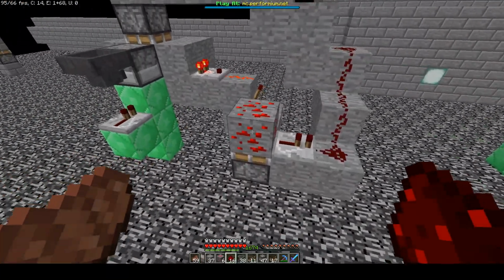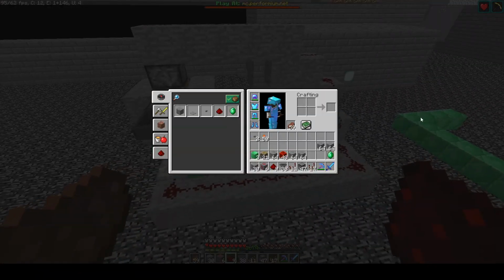shulkershop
on minecraft, this is how to setup a shulker shop system to buy/sell using shulkers.